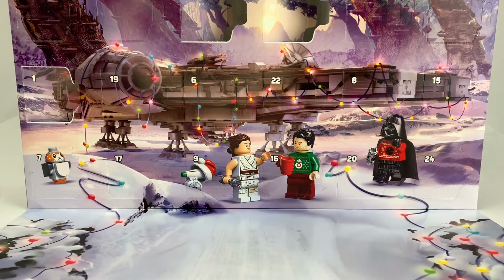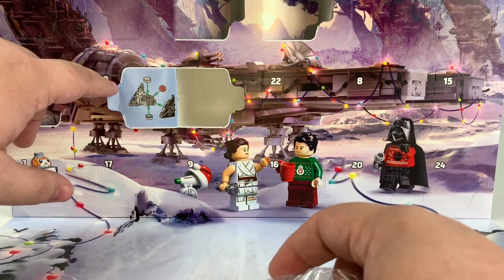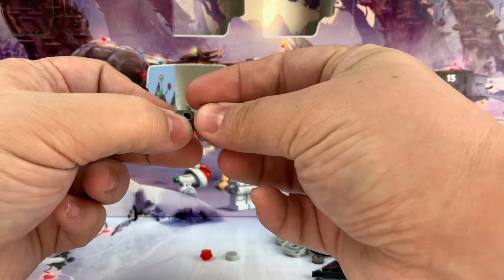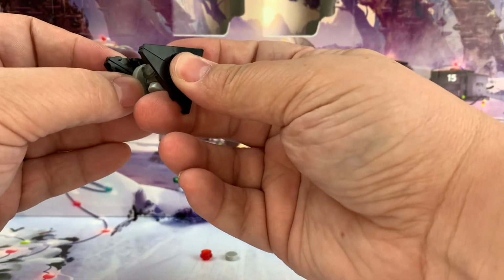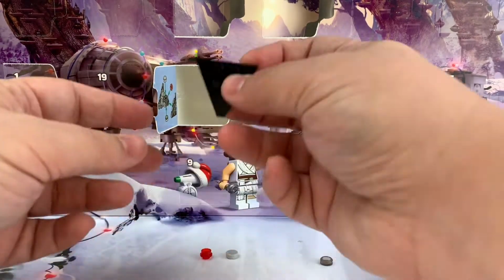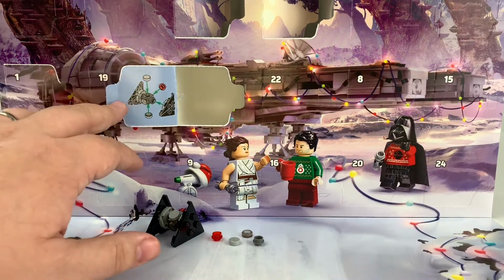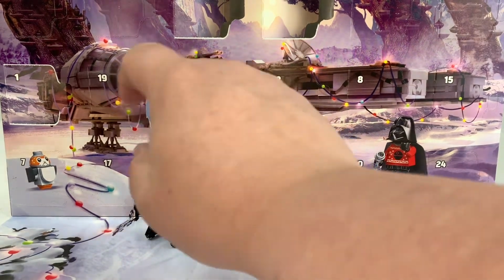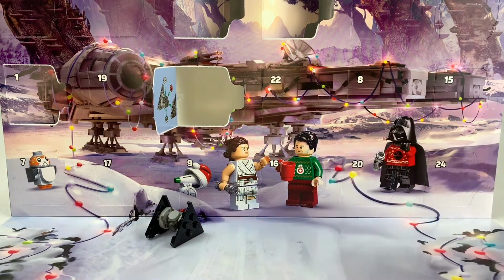LEGO Star Wars 2020 Advent Calendar Day 6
Please enjoy day 6 of the 2020 LEGO Star Wars Advent Calendar Series. If you are still looking for that perfect LEGO gift.